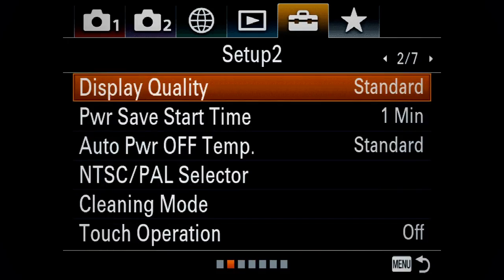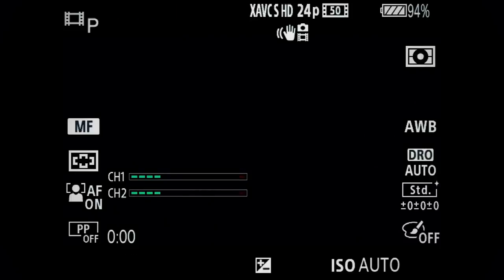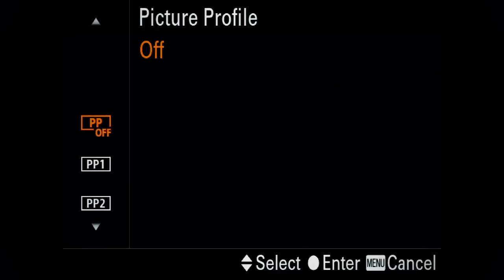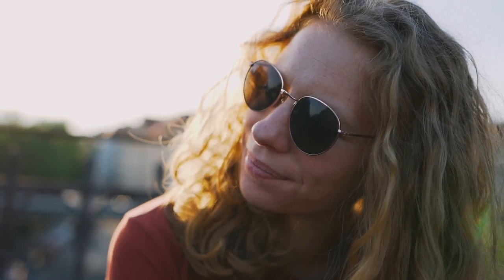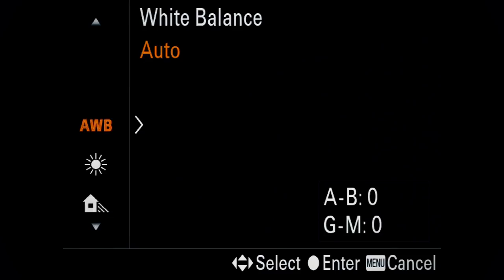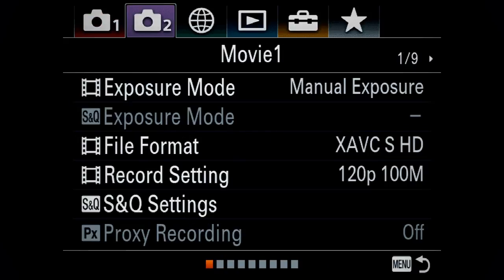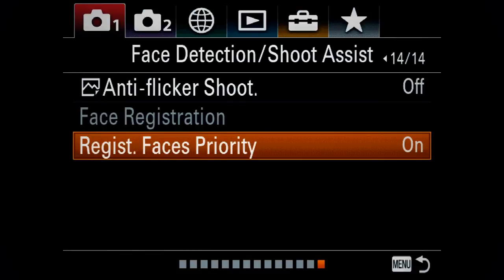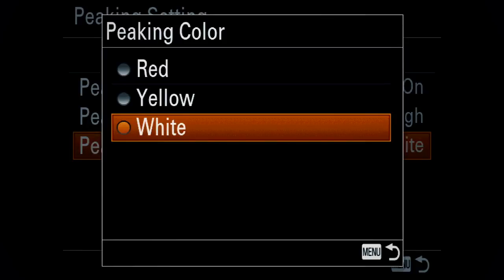SONY - Best SETTINGS For VIDEO - A7III A7RIII A6500 A6300 A7S A7SII A7RII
In this video I show you my best settings for shooting video on Sony mirrorless cameras and how to get the best out of them!